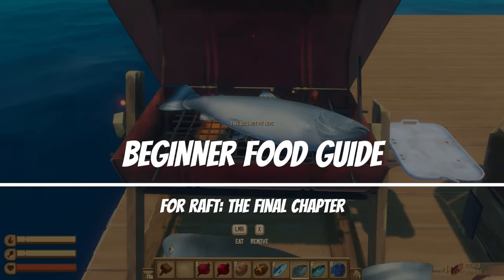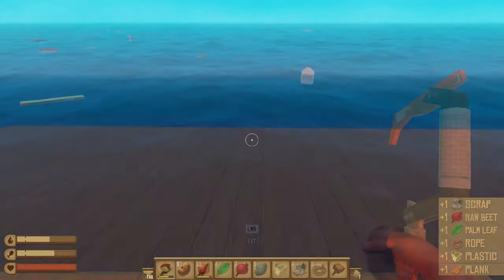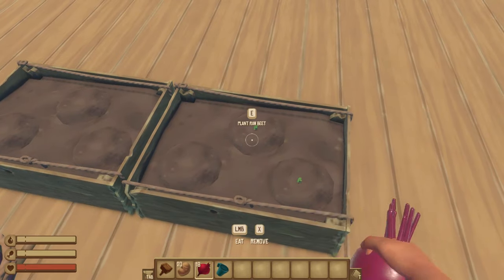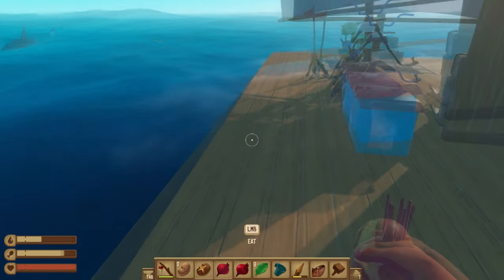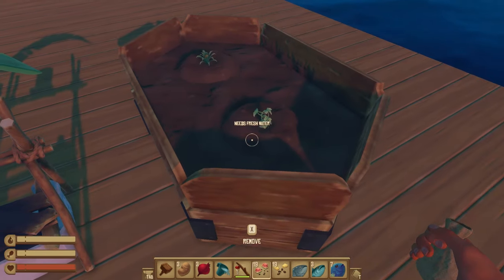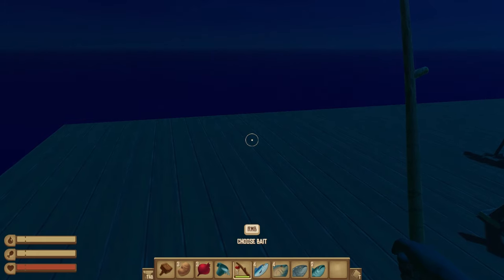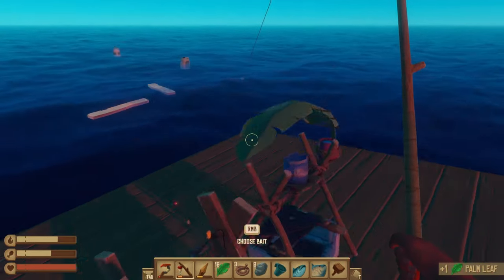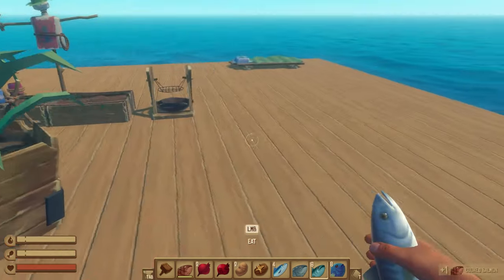Raft: The Final Chapter BEGINNER FOOD GUIDE! | Learn How to Conquer Your Hunger in the Early Game!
Our next instalment in our beginner guides for Raft in 2023, we've developed this food guide to help you learn what options you'll have available in the early game of a fresh playthrough to help keep your hunger at bay!

In this Raft tips and tricks how to guide, we'll use Raft gameplay to cover topics like collecting raw vegetables, farming fruits and vegetables for greater production yields, fishing for raw fish, and cooking on simple (and advanced) grills to ultimately increase the nutrition gained from vegetables and meat!